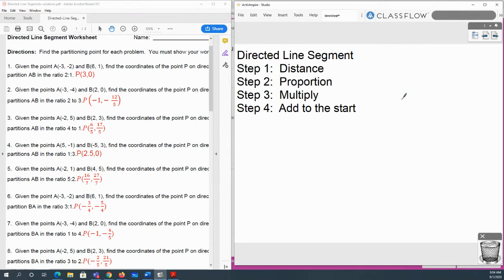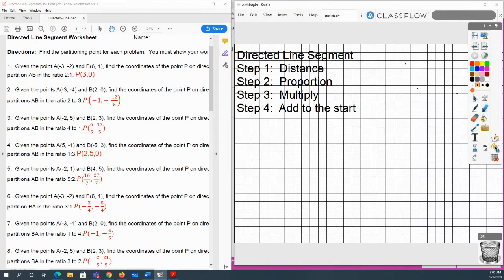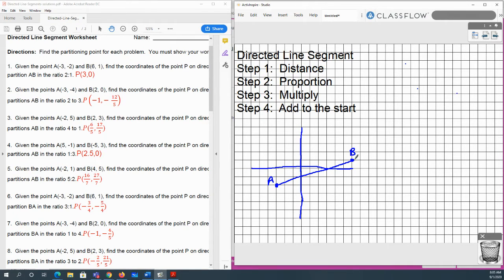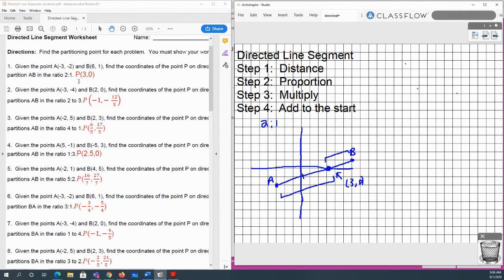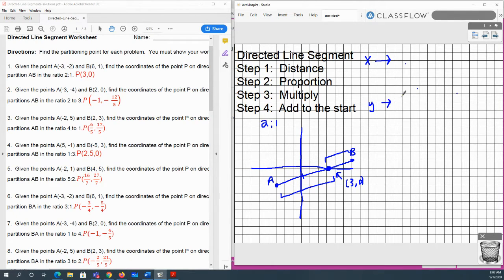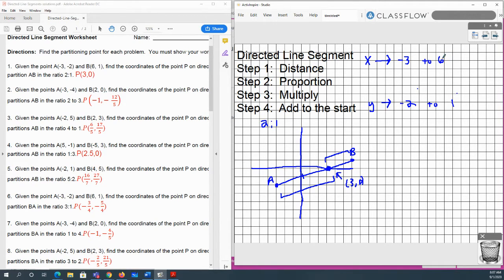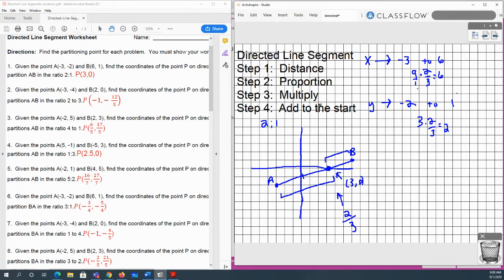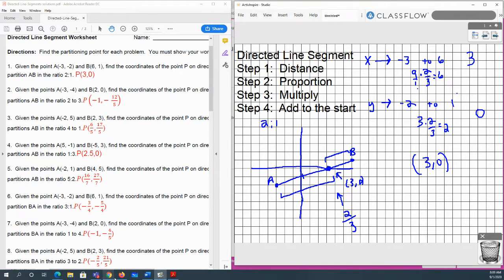Geometry, Directed Line Segment Worksheet Problem #1